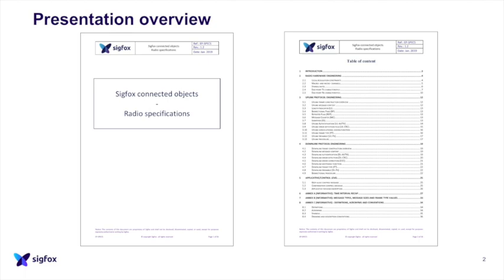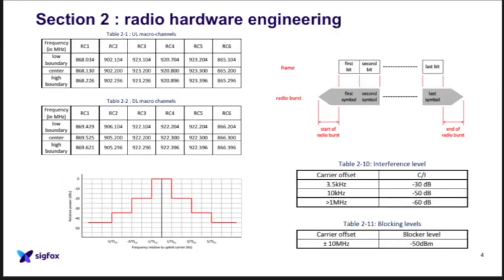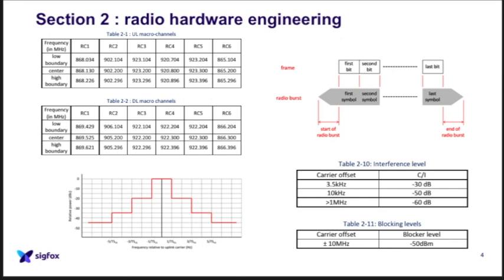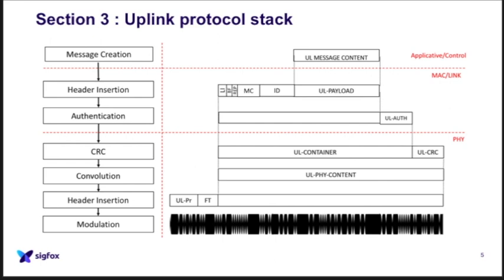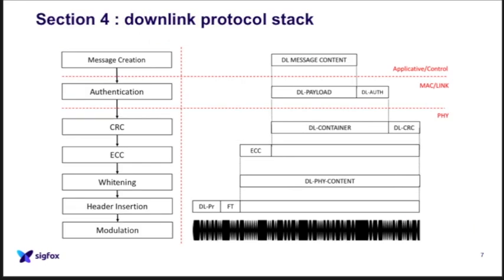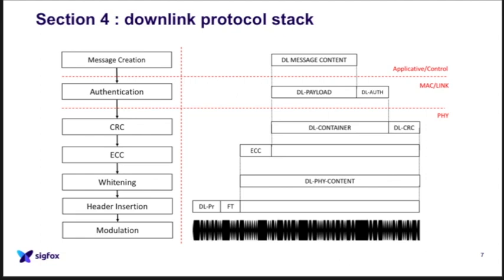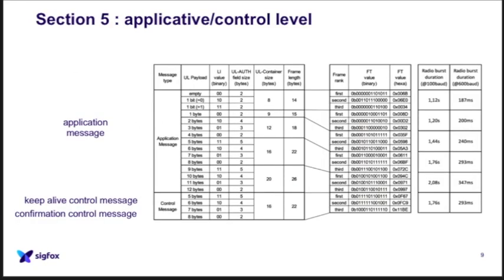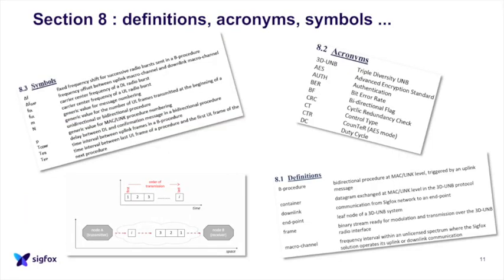WEBINAR: Presentation of Sigfox Device Radio Specifications